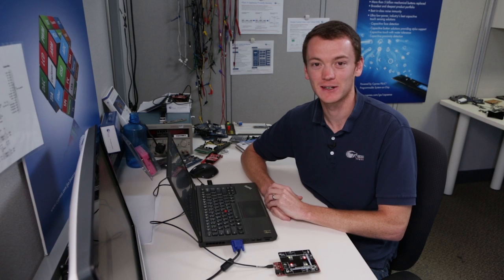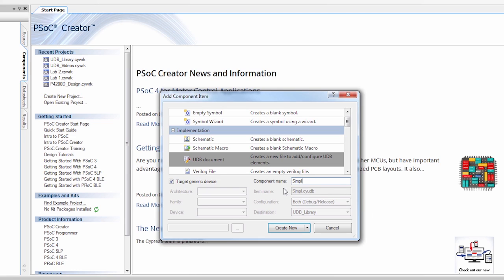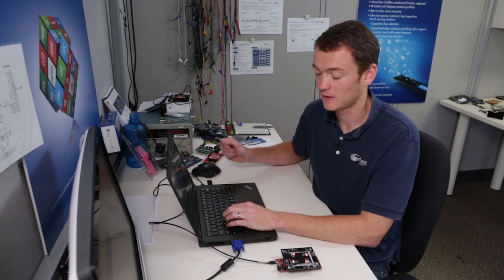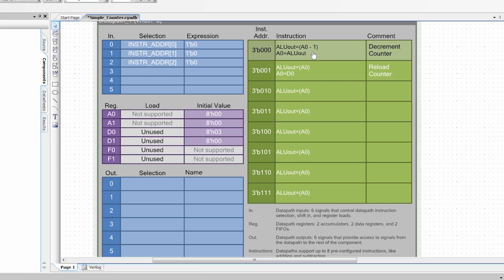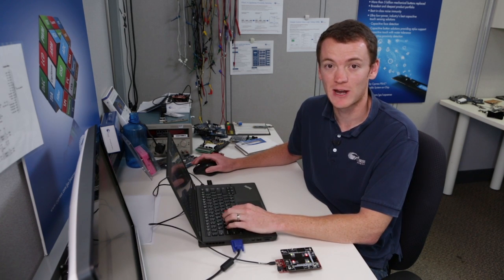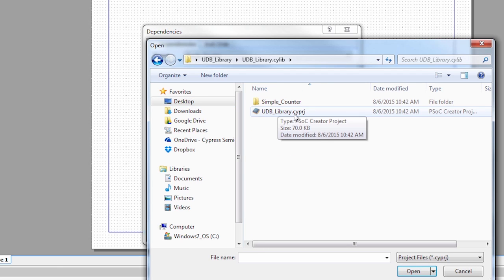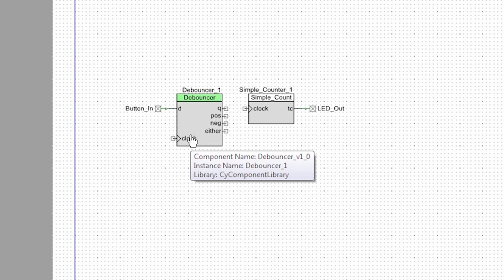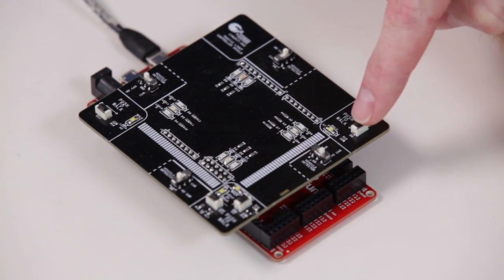How to Create a Counter Customizing UDB Component with PSoC 5LP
This video shows how to create a basic down counter using a UDB and generating a library  so we can reuse the counter in future PSoC projects. The video uses the Sparkfun FreeSoC2 PSoC 5LP board.